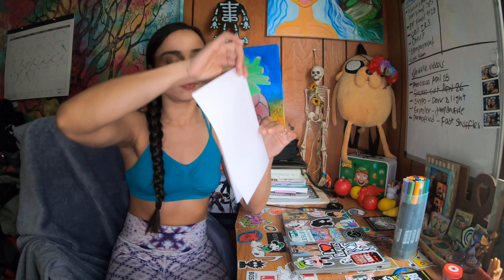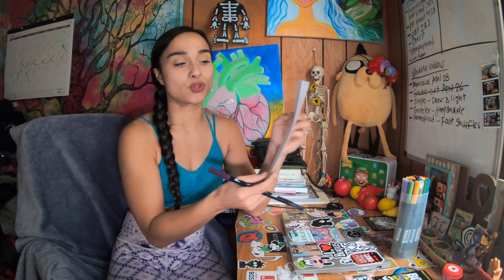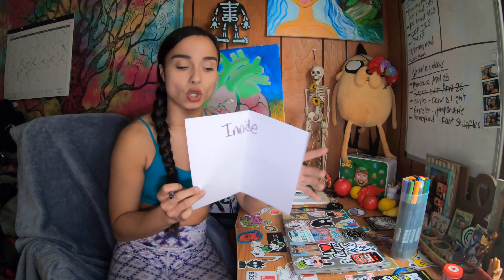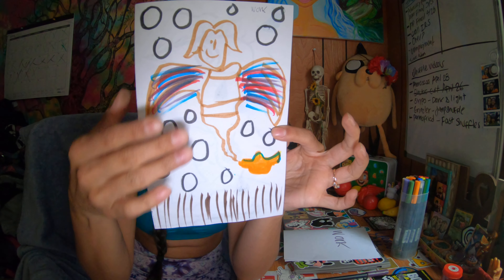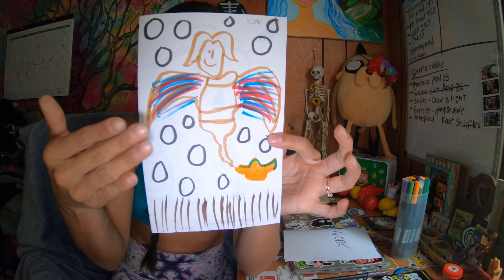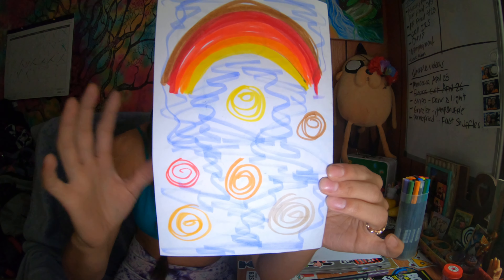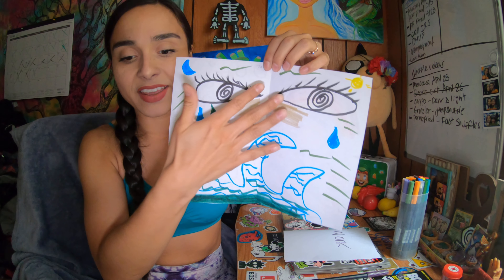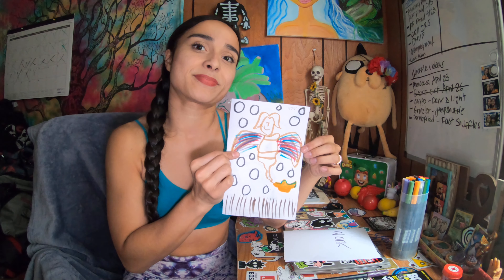Expressive Art Exercise: 'Open Book'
'Open Book' Exercise

Materials: White piece of paper, markers that do not bleed through the papers or color pencils. Anything that doesn't bleed!

1. Fold the paper in half like a book.

2. Think about who you are at work, in your social circle and on the inside(The part of you that people cannot see) Spend about 5 minutes meditating on that.

3. Put some nice music on.

4. On the cover, draw to express who you are at work.

5. On the back cover, draw to express who you are in your social circle.

6. Open the paper, and in the middle section, I want you to draw to express who you are on the inside.

7. There are no rules to this. It doesn't have to be pretty. It is not to impress. It is for the sole purpose of reconnecting with yourself.

8. If you are doing this with a friend, spend 5-10 minutes expressing why you drew what you drew in each section.

9. If you are doing this alone, write 3 lines per section explaining why you drew what you drew. Once you finish read it over to yourself and connect with the whole part of you! embracing yourself whole and realizing that you are not just one person all the time and this is okay!